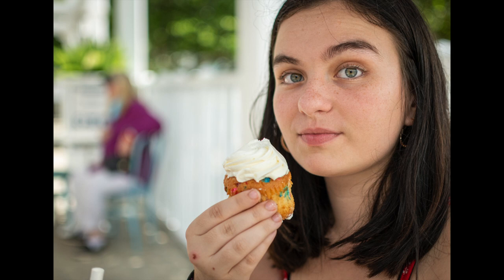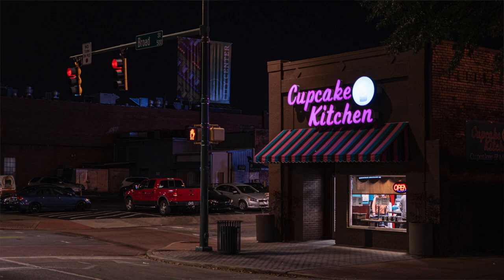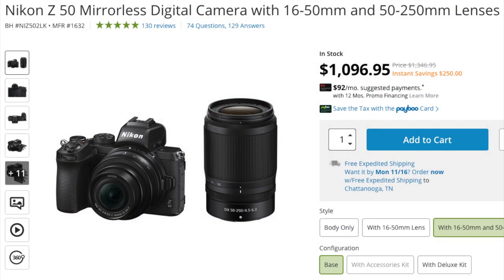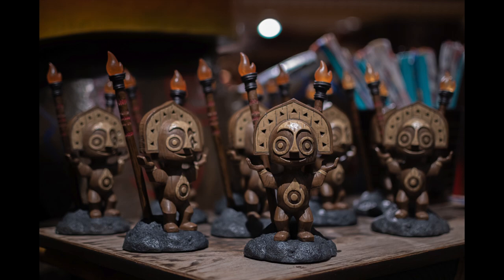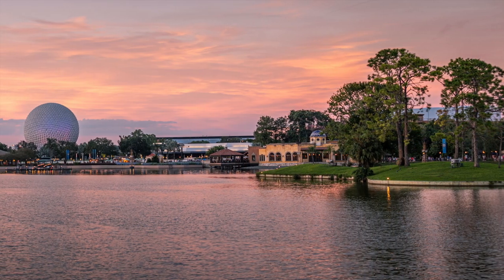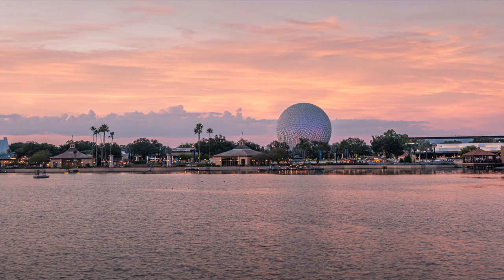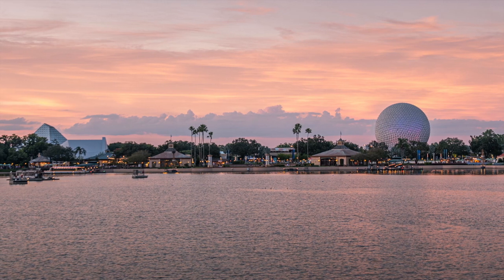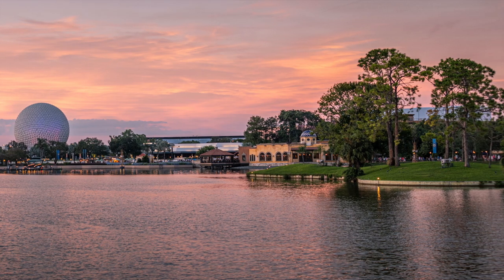Z50 • First Lens to Buy!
Nikon Z50 owners or people thinking about getting one, here is my suggestion for the best first lens to buy and add to your collection after your purchase of the Z50 two lens kit. Hint, it's the DX 35mm f/1.8G f-mount prime lens. Make sure you have an FTZ adaptor which I highly recommend purchasing at the time of your Z50 purchase so you can save 200 dollars.